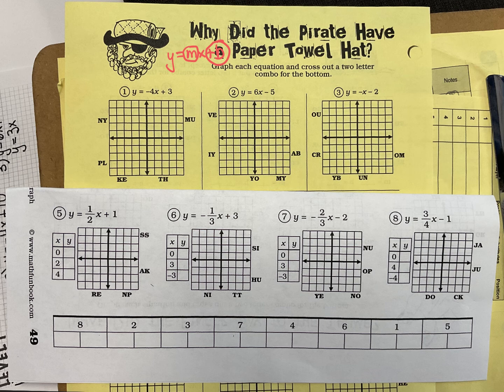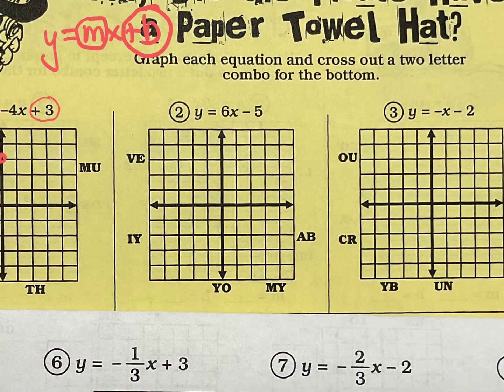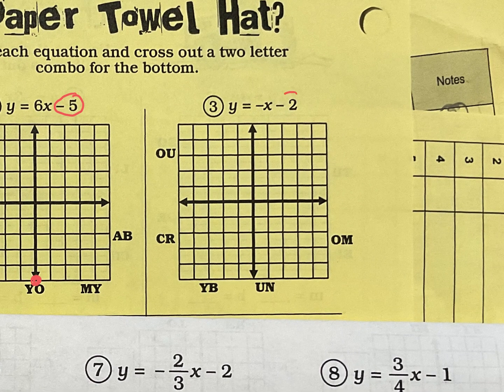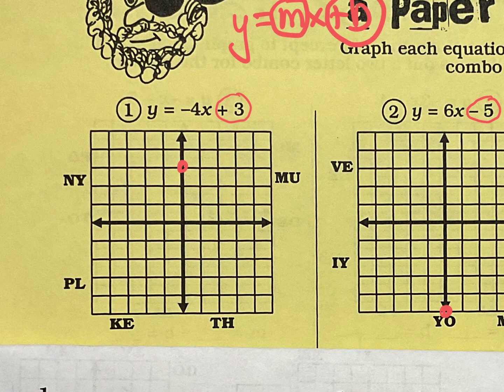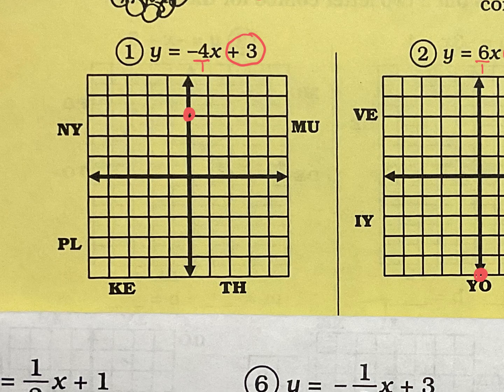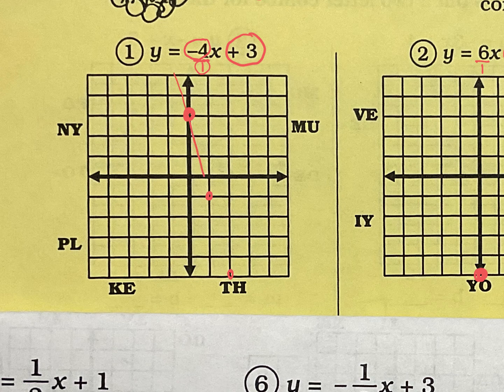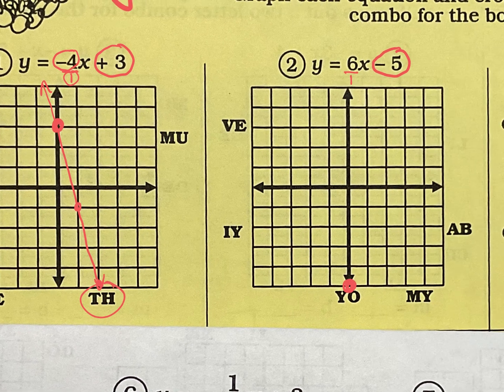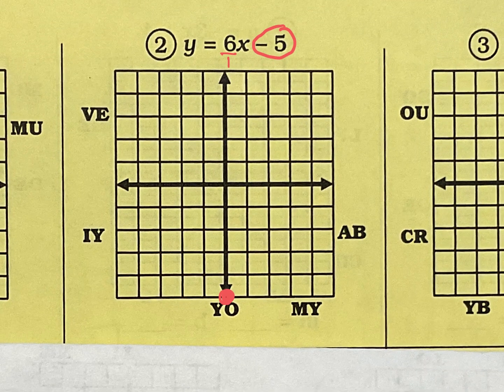homework help January 24th